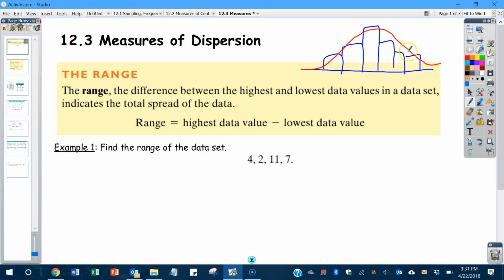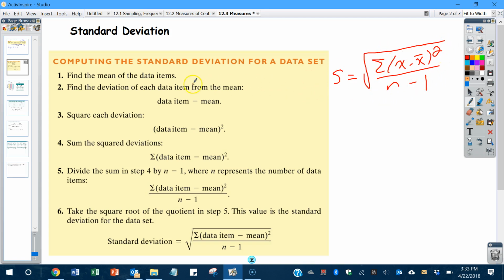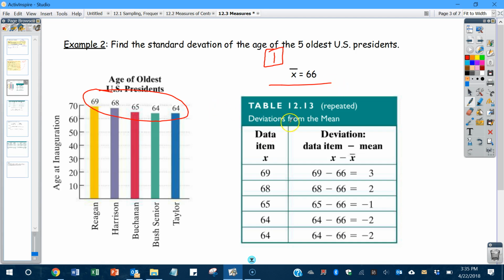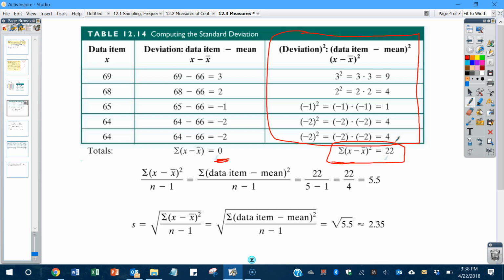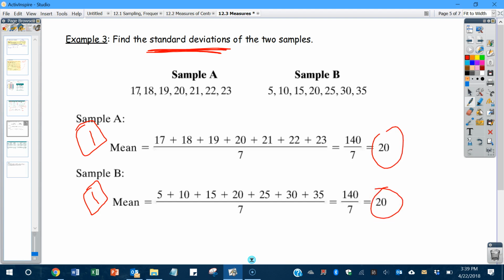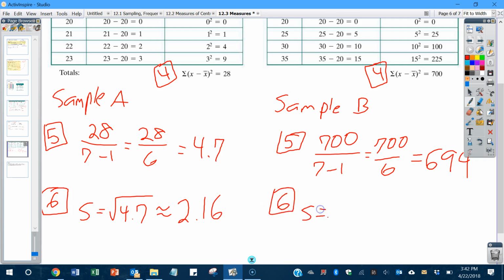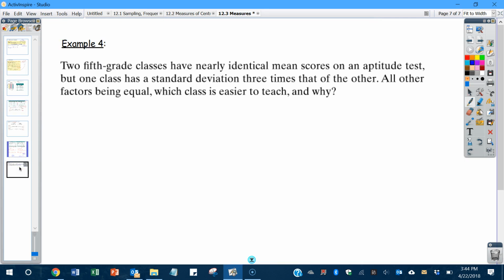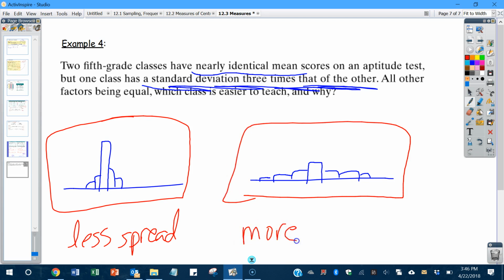12 3 Measures of Dispersion